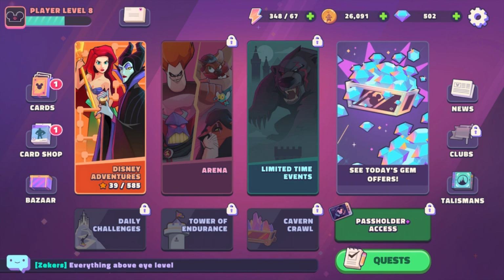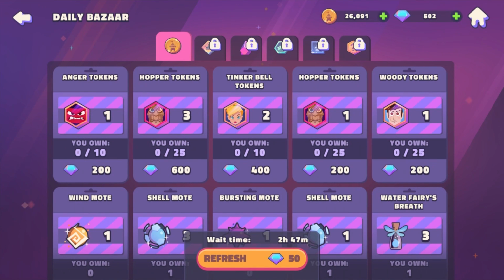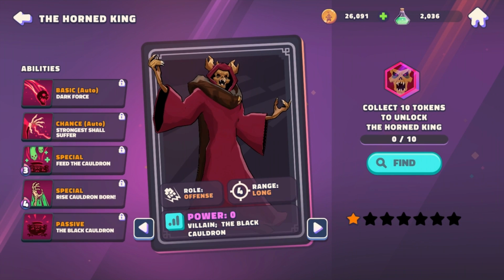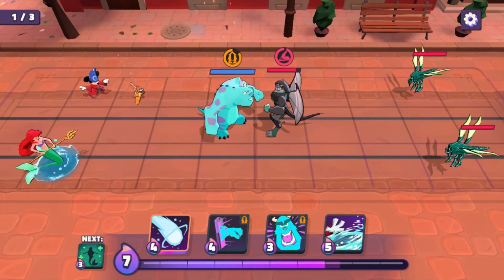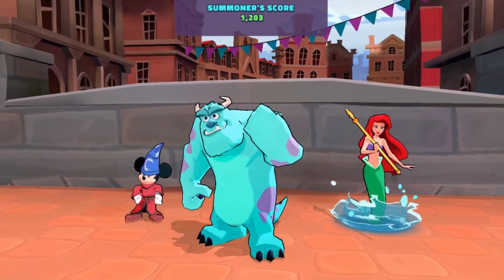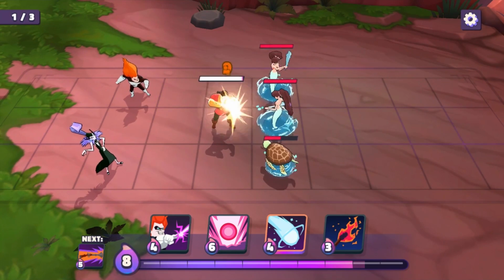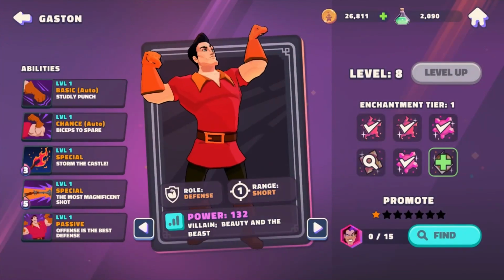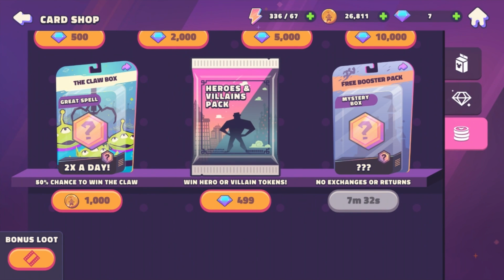DISNEY SORCERER'S ARENA | New CCG RPG | FIRST IMPRESSIONS!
A new Disney rpg has gone into a sort of early access launch in a few countries with more on the way! I really enjoyed the game but had one MAJOR problem with it.

Android
Coming Soon

JOIN OUR YOUTUBE/TWITCH COMMUNITY

JOIN THE KOOLIO KREW

TIP JAR

CHECK OUT OTHER GAMES HERE